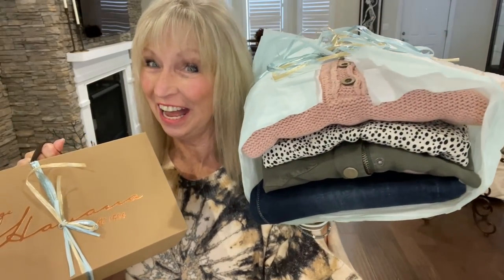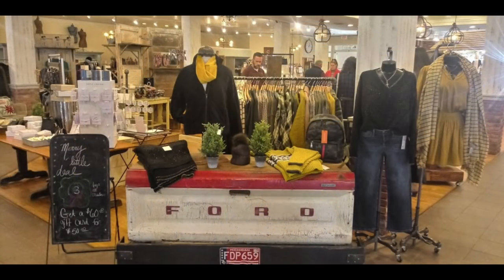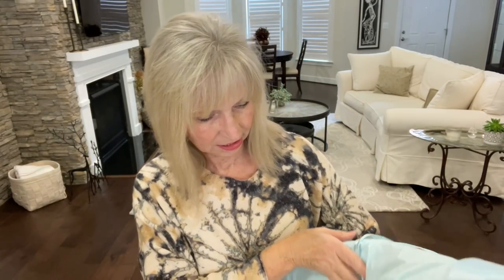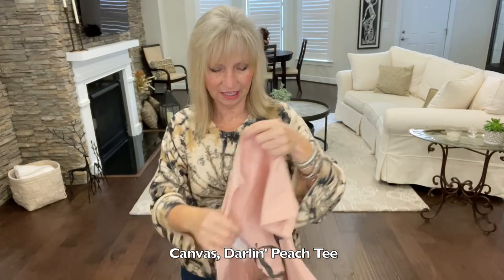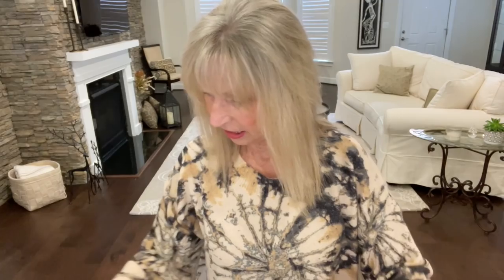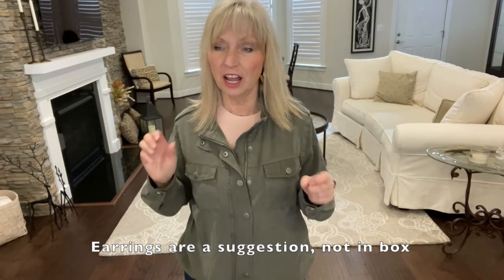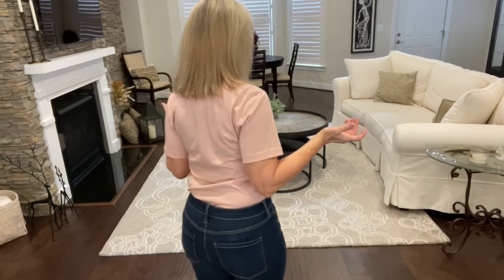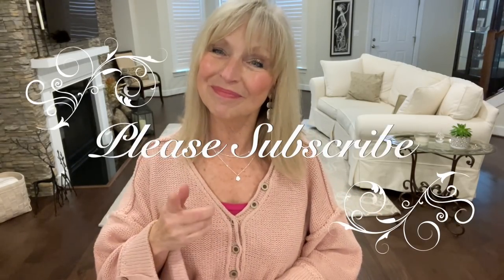JB and Me Style Box / New to my channel / Unboxing and Try On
Items in my box:
* Liverpool Abby Esssentials Jeans
* Canvas Darlin' Peach Tee
* Kut From the Kloth Bri Utility Jacket
* Sanctuary Mon To Sun Blouse
* By Together Henley Sweater
* V Havana Nelly Shoes

Hugs,
Barbara 💕

📬Drop me a note:
Barbara Coster
2308 Mt. Vernon Avenue